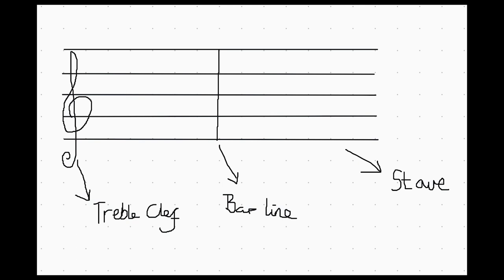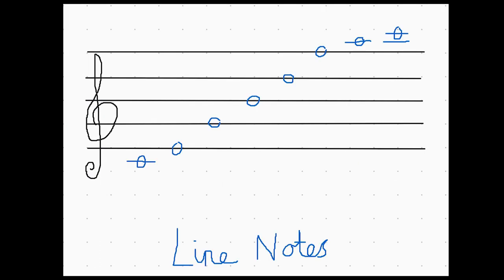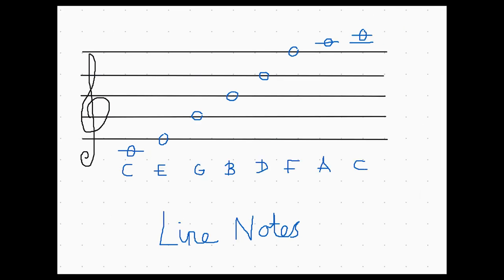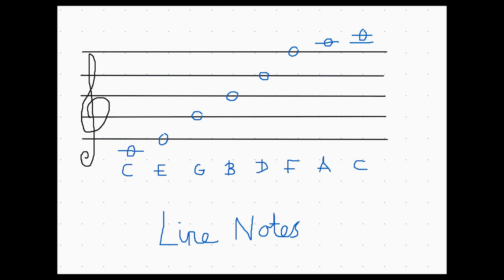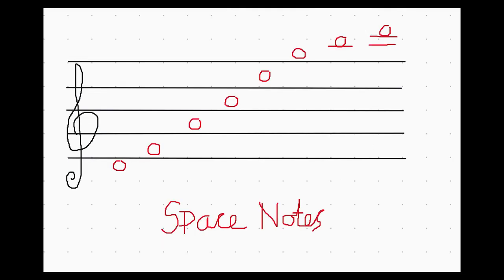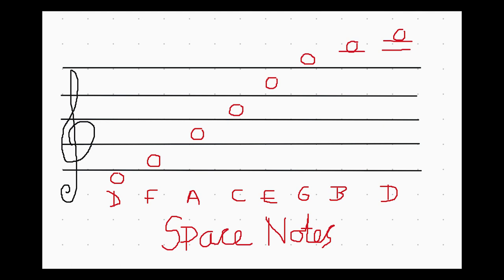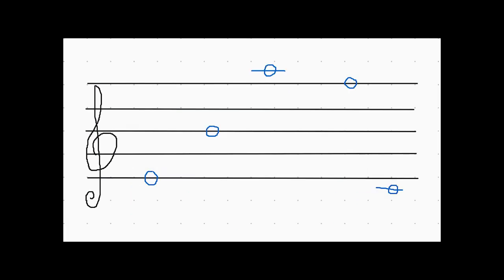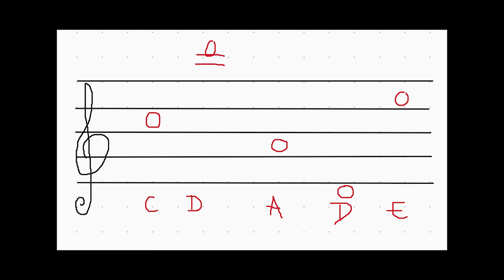Line and Space Notes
Learning about notes on the stave using rhymes to help singers with their sight singing.